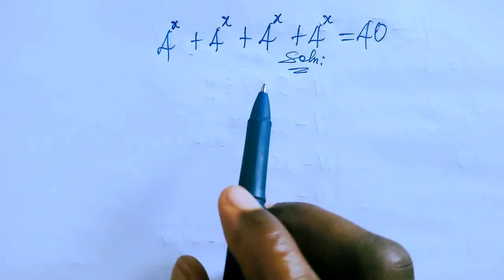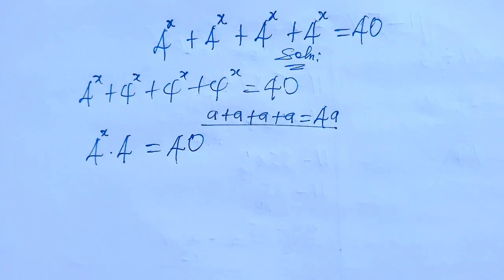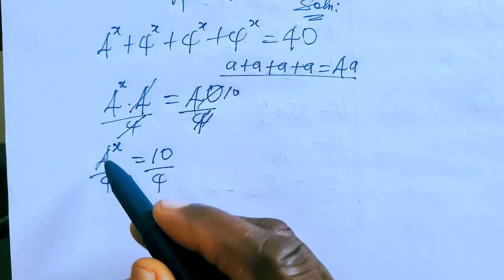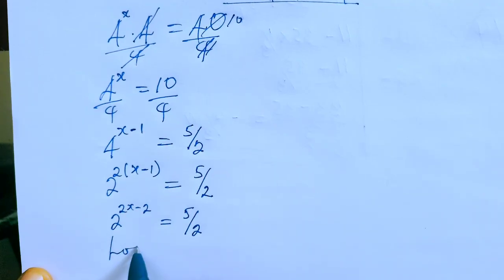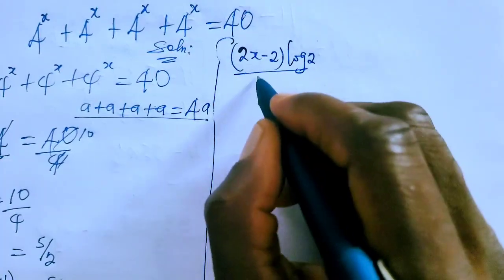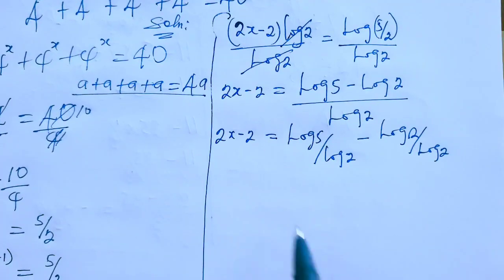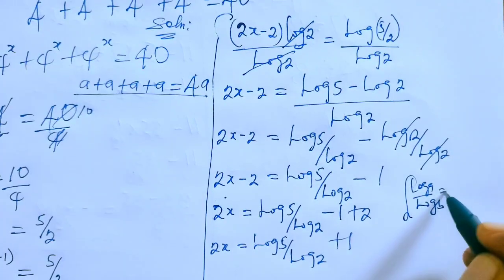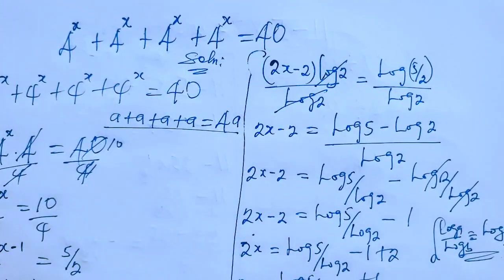Germany | Can You Solve This? | Maths Olympiad Challenge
Can you solve this exponential equation without coding? In this video, you'll learn a clear step-by-step method for solving 4ˣ + 4ˣ + 4ˣ + 4ˣ = 40 and finding the exact value of x.

You'll learn how to simplify repeated exponential terms, use laws of indices, change bases, and apply logarithms to solve exponential equations. Perfect for students, math learners, WAEC/JAMB candidates, and anyone preparing for algebra and exponential equations.